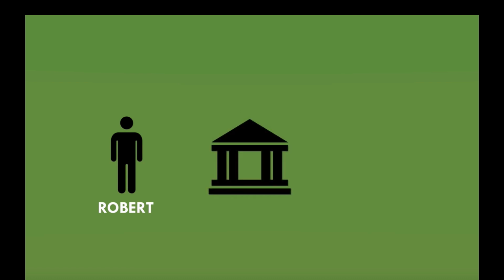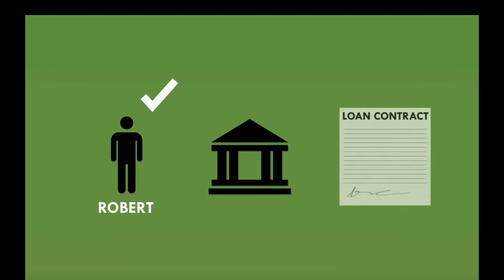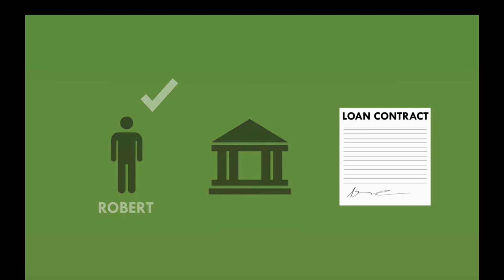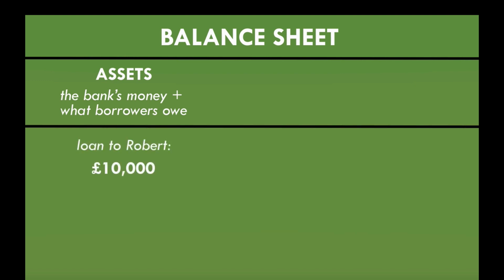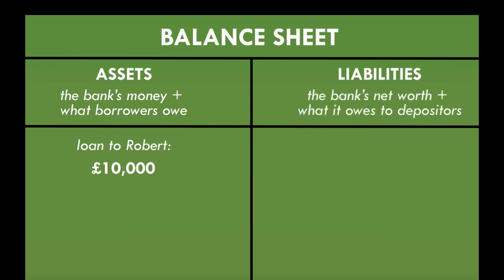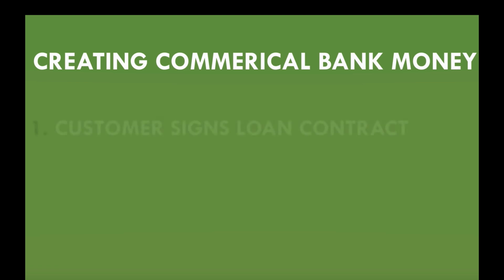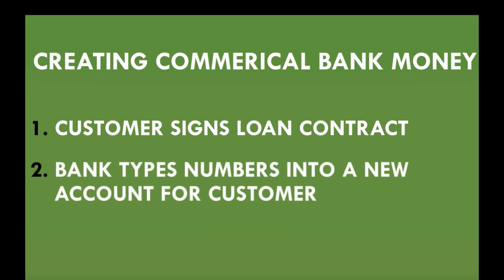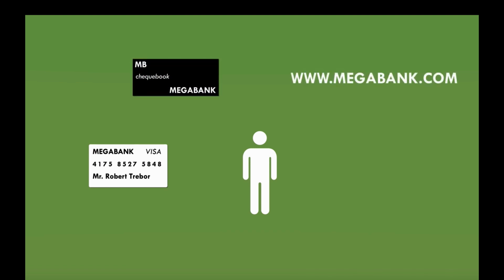How is money made by banks